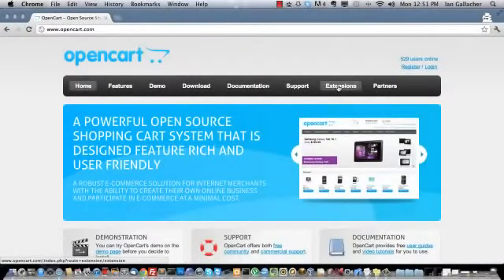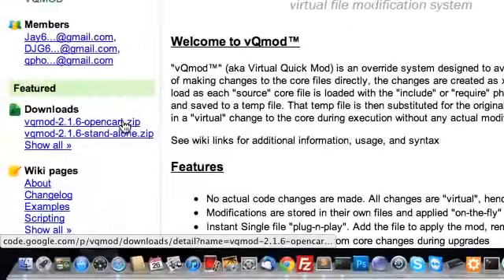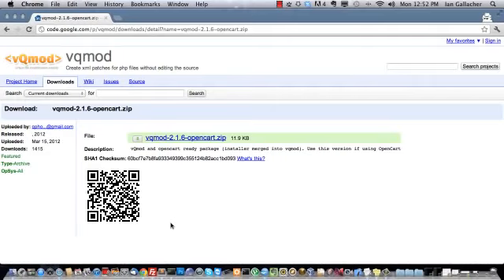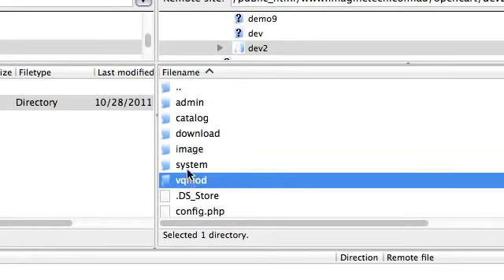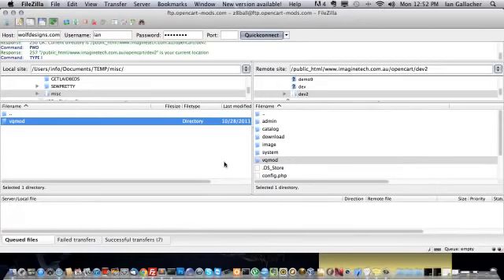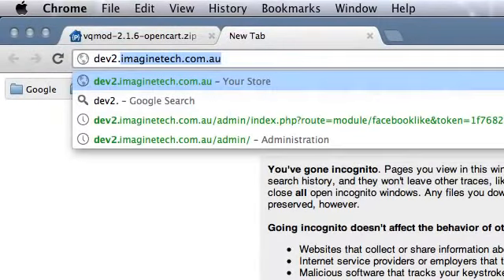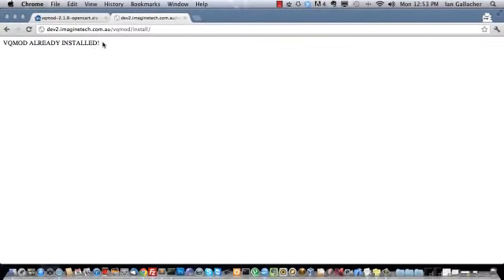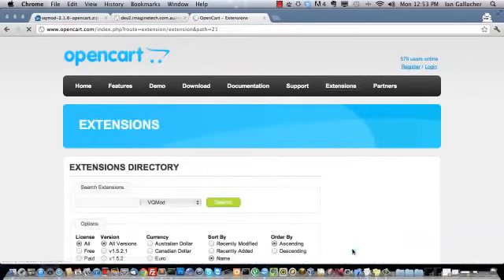How to install VQmod for opencart